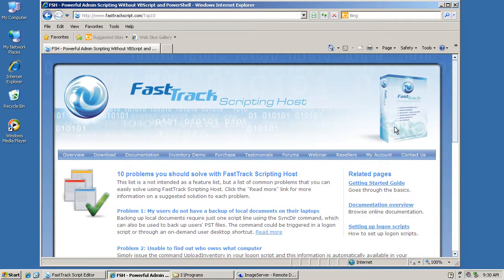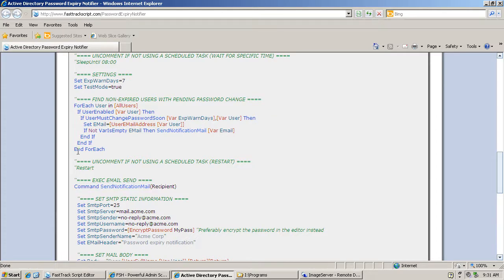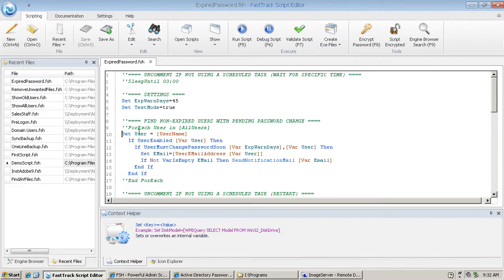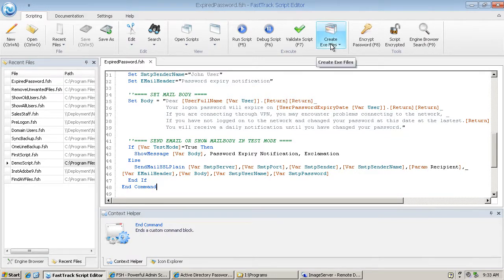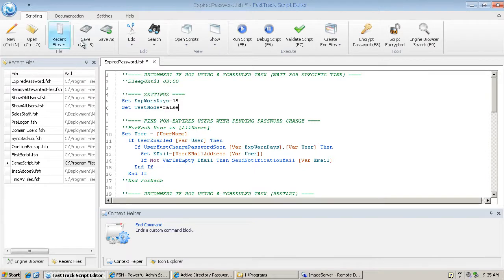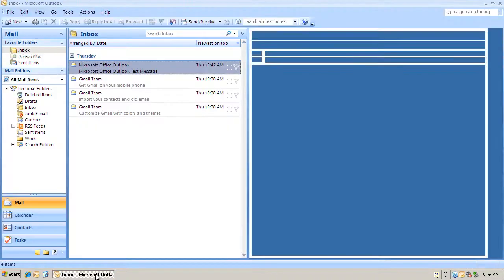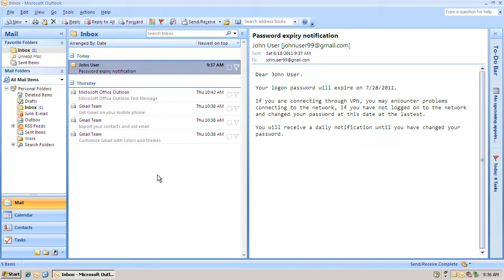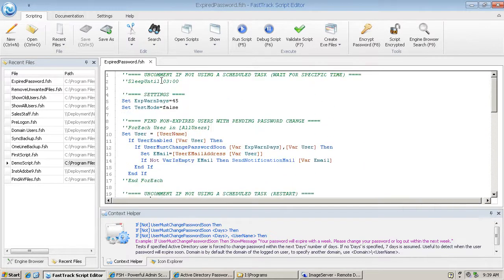Dealing with Expired User Passwords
How to use FastTrack to manage expired user passwords.  Best Viewed in 720p.